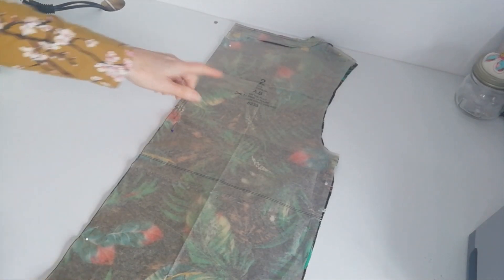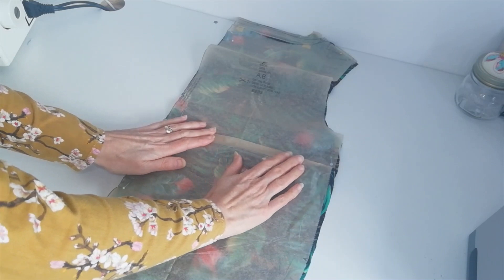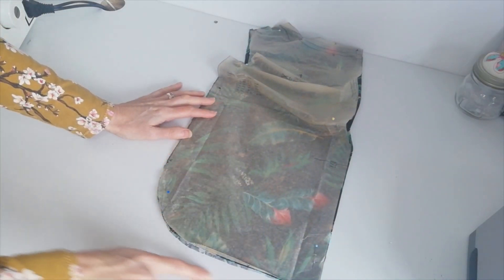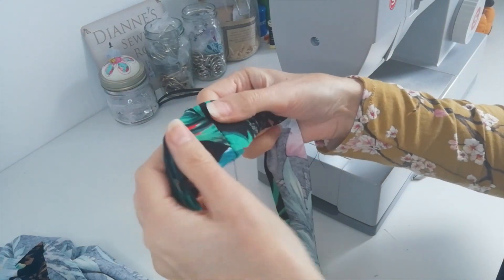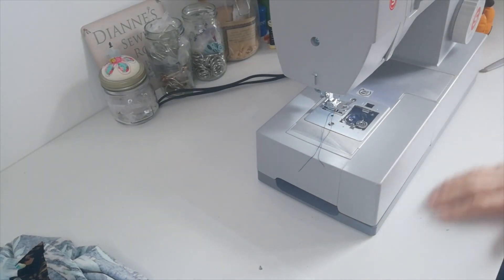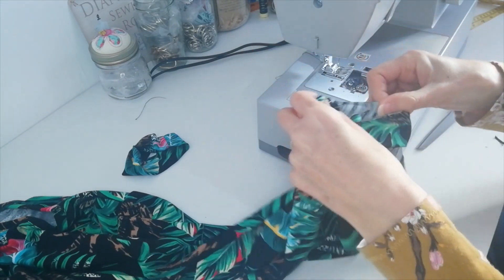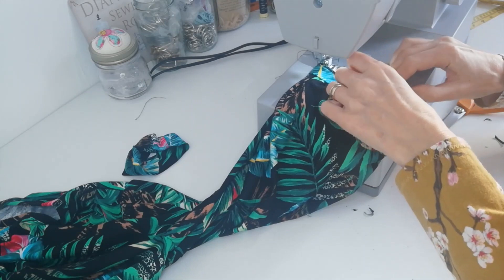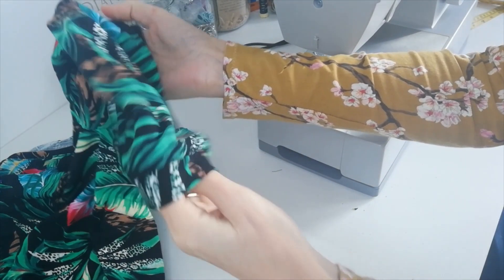Minerva Sew-Along - Burda 6233 Blouse/Top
How about a new long sleeved top with a stylish look to add to the wardrobe? A top that comes with a straight sleeve look or a short sleeved t-shirt look. Burda 6223 is a perfect pattern for those who want to take a step into sewing with stretch fabrics, especially when using fabrics such as Jerseys, or Ponte Romas.

Dianne introduces you to Burda 6233 as she chooses to create this look with a beautifully soft Jersey knit fabric, a stretch fabric perfect for a breathable, comfy and cozy look. What would you pair up with this pattern?